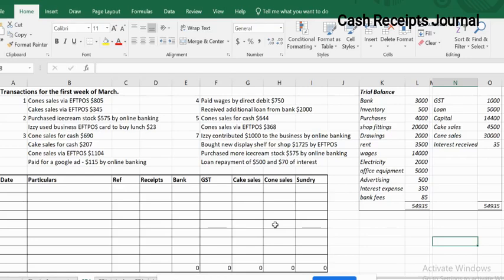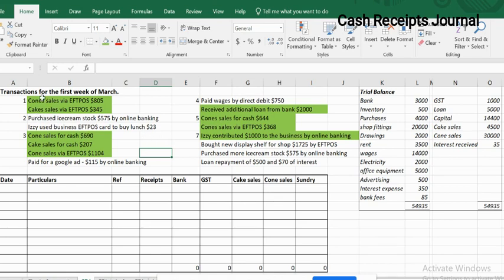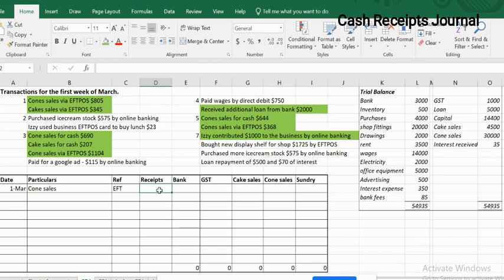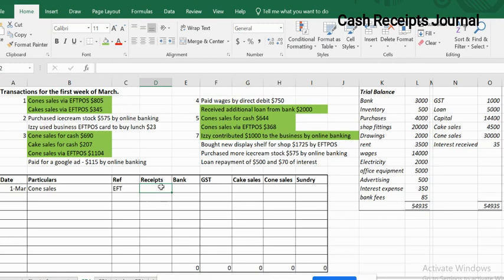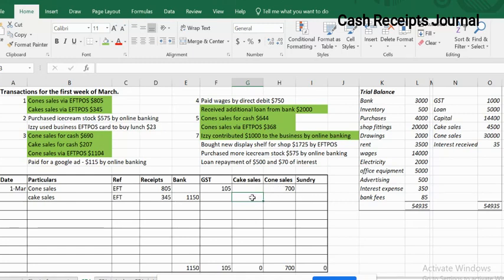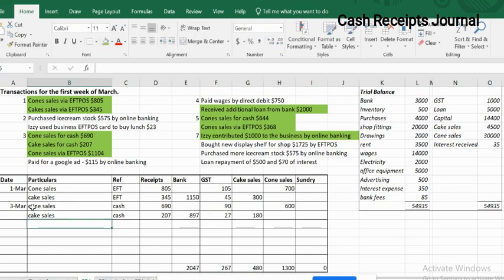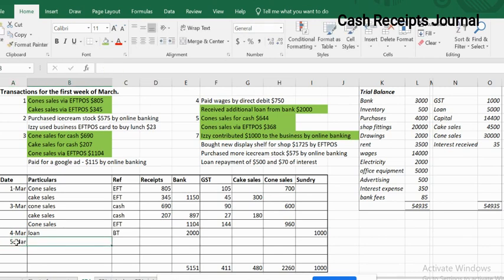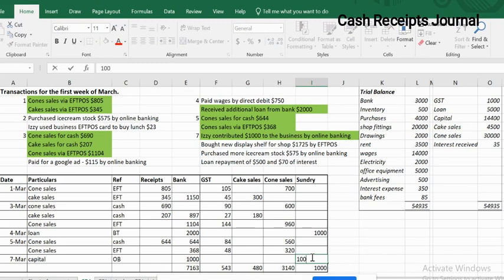NCEA Accounting Part 2 Cash Receipts Journal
NCEA Level 1 Accounting
Cash Receipts Journal